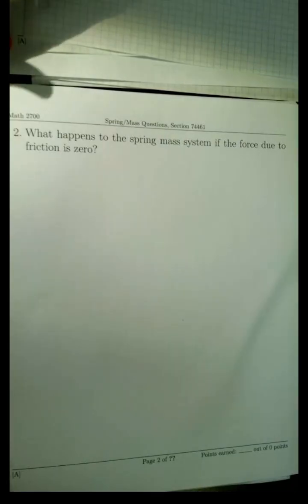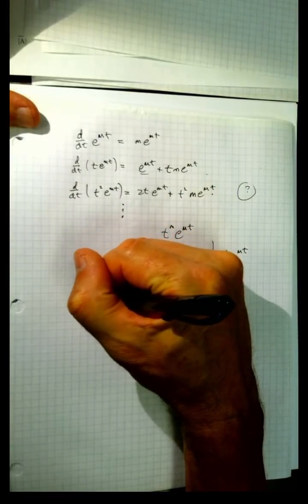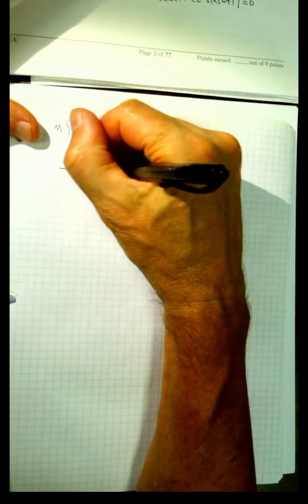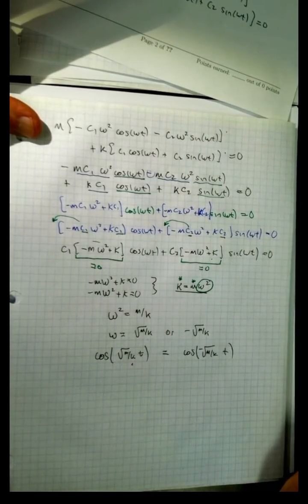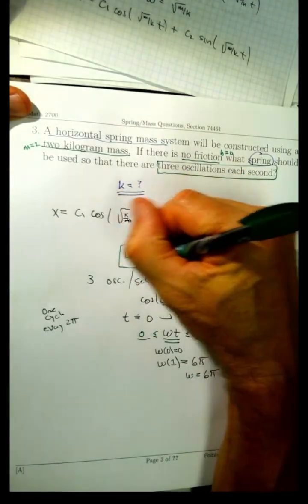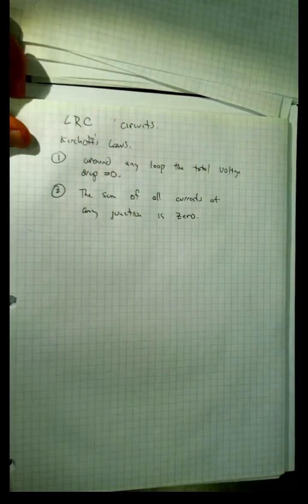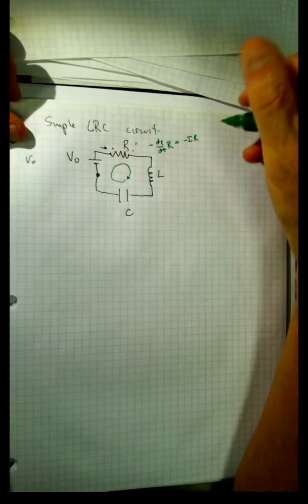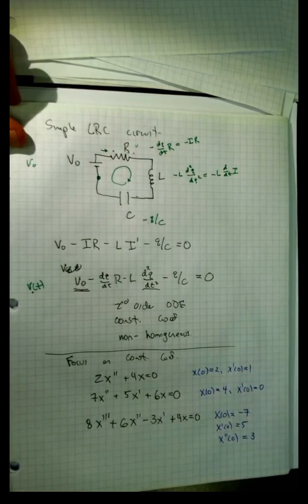Constant coefficient second order linear ordinary differential equations - part II